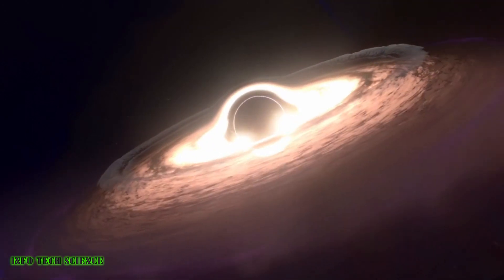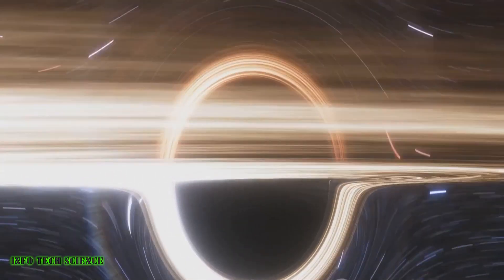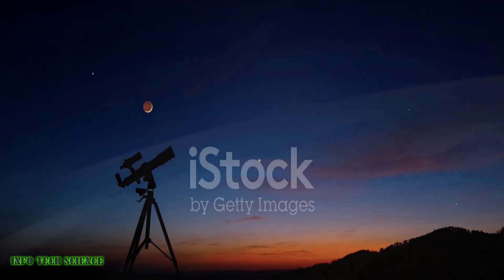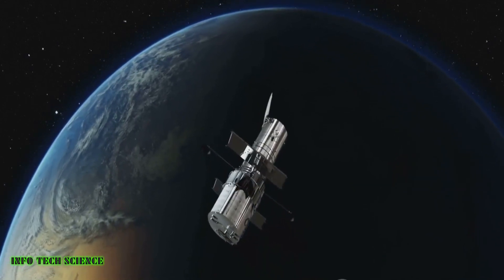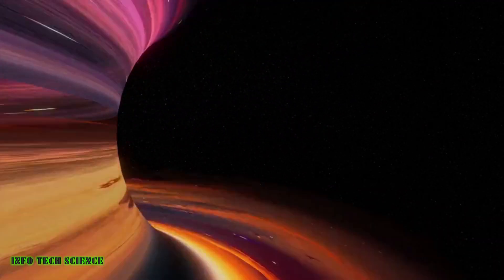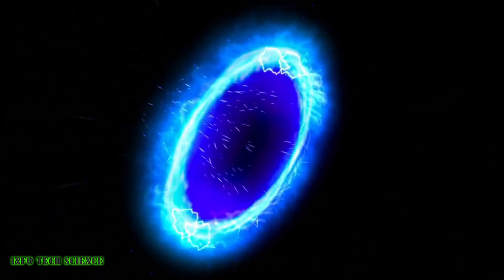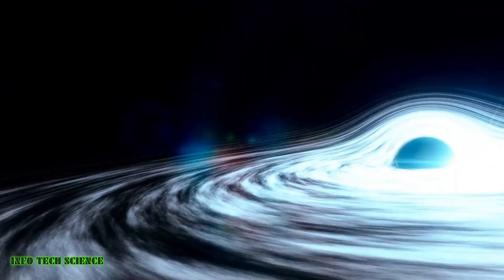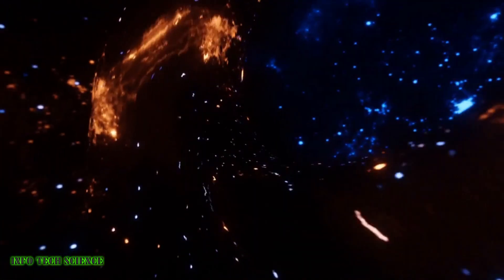Unlocking the Secrets of Black Holes: A mind-blowing review of the latest space telescopes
This video is related to some secrets of black holes,the discovery of black hole and the latest facts related to space telescope and their ranges